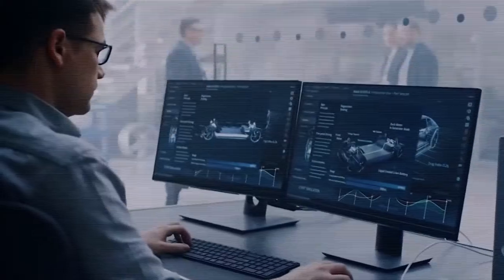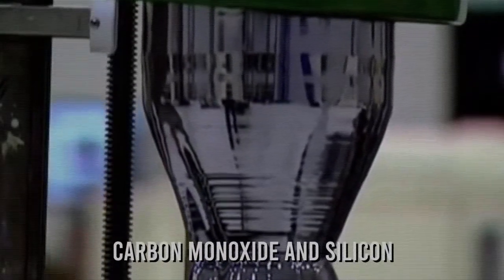HOW IT'S MADE : TECH (CPU)